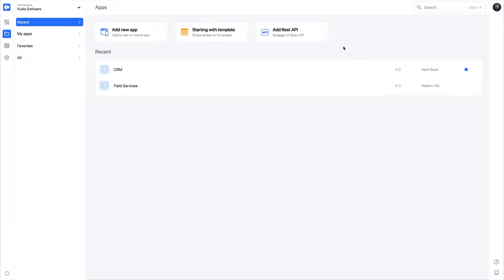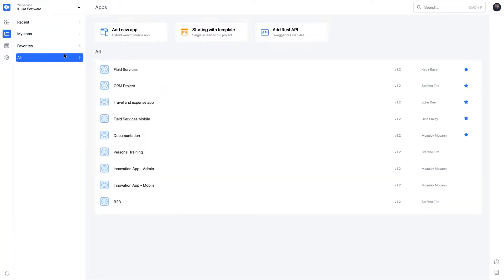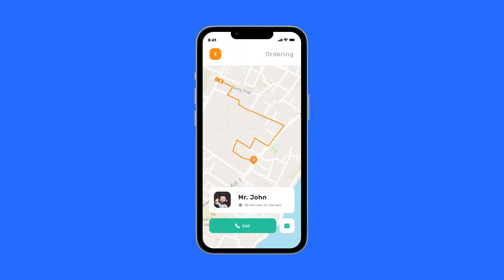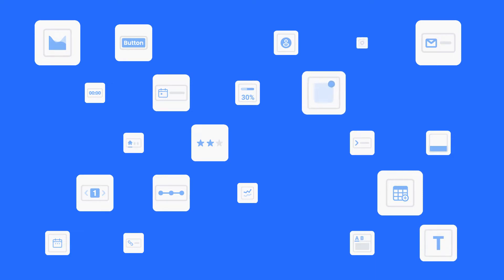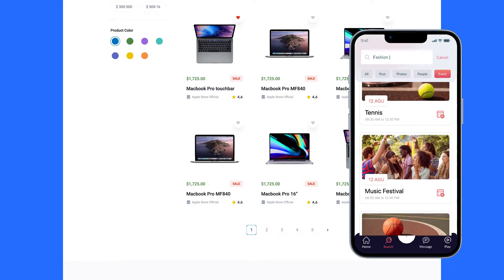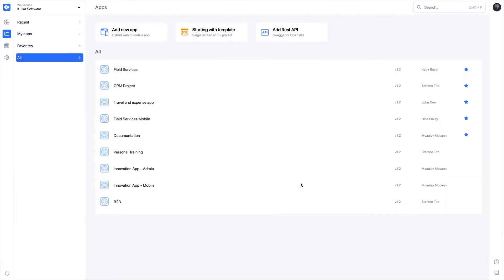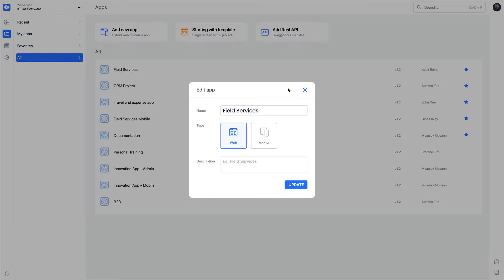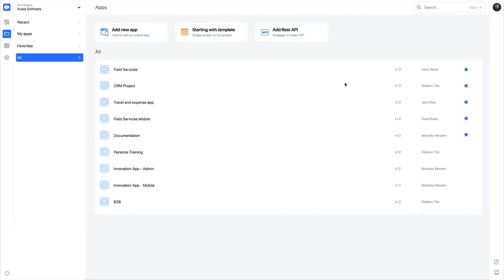Kuika First Look - #3 Create App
3-Create App
Create a new app with your account. Find out our point of view on the differences between mobile and web apps.

What is Kuika?
Kuika is a low-code platform that helps you develop web and mobile applications.
Respond to constant increasing application demands by creating applications with Kuika's innovative graphic user interface instead of traditional coding processes.
With more than eighty ready-to-use elements, you can quickly design application screens in multiple languages. You can connect the applications you develop with your existing databases or APIs. Manage repetitive jobs such as daily reports or sending data to external systems with Scheduled jobs.
Ensure that the application you have developed is regularly on the agenda with push notifications and emails.
Convert the data you track in excel tables into the application in a few steps. With just one click, connect your application with users as web, android and ios.
Run the applications you develop on your own servers or on Kuika servers. Start application development by registering now